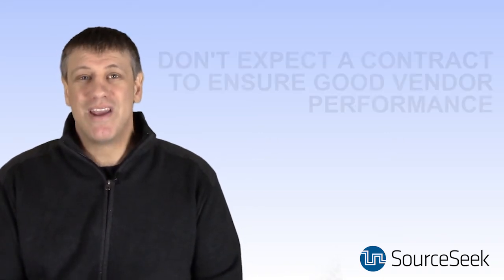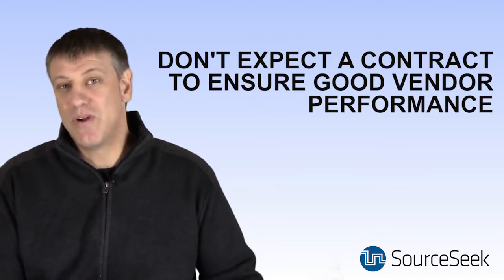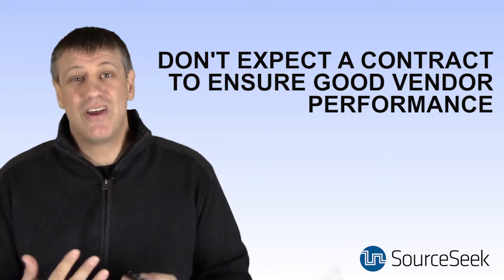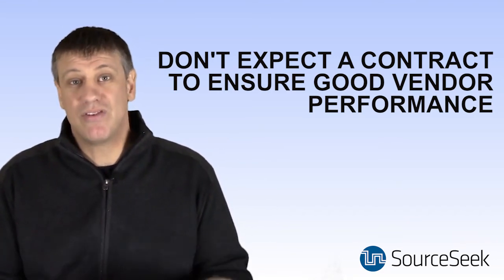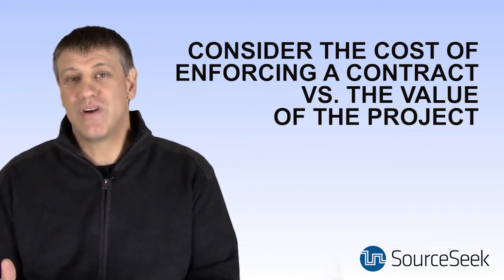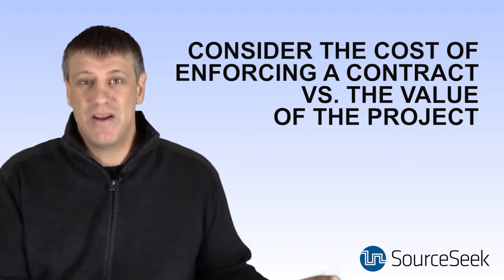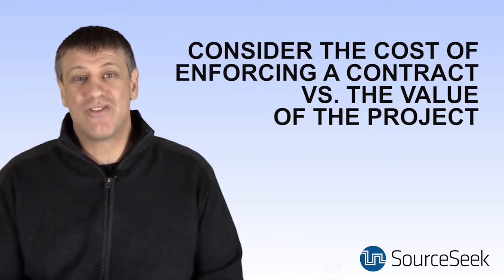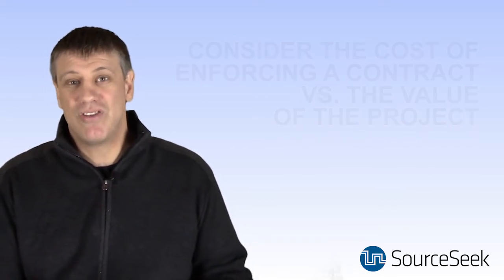Legal Concerns And The Offshore Software Contract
In this video Dave discusses the legal aspects of offshoring software, and dispels some common concerns we hear every day from SourceSeek clients.

- Connect WIth Top Offshore Software Teams

Every client who is considering offshore software development should be concerned about the legal issues associated with doing international business.

Software outsourcing, however, is unique in that it's not as easy as it may seem for a vendor to simply steal your idea and execute it. So, in many cases this concern is unfounded although there are many legitimate cases where a client should worry.

Intellectual properly in general, however, is a different story. It's not difficult at all for an overseas vendor to take liberties with your codebase, including 'hard to know' things like reuse of portions of your codebase for other clients. In these cases, your go-to mentality may be to 'lawyer up' and get your contracts organized well to protect yourself from potential issues.

This mentality, however, rarely works unless you are a large client with millions of dollars of development services being outsourced. For most clients, the potential costs and headaches associated with making a legal claim overseas far outweigh the value of the actual work.

In those cases, the best approach is to find a vendor you can trust, and invest in the relationship enough to maintain that trust long-term.